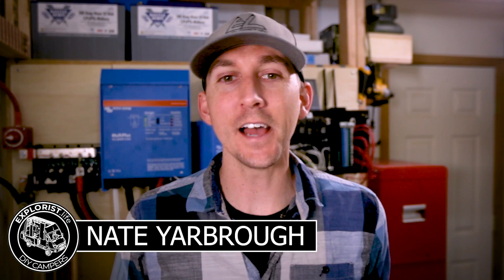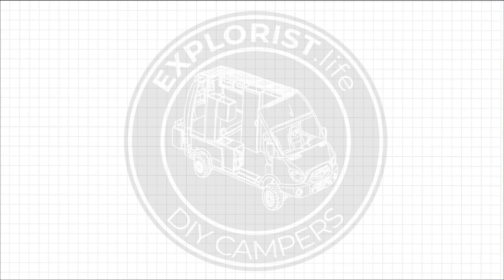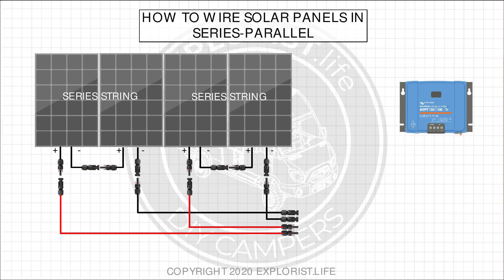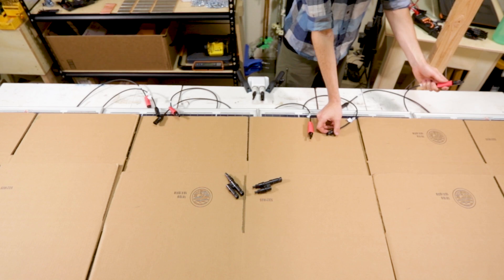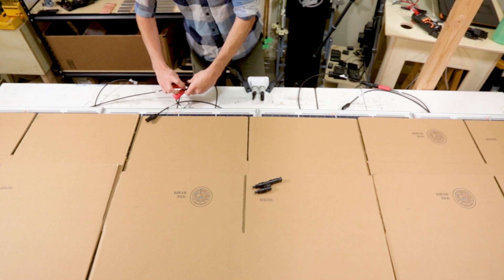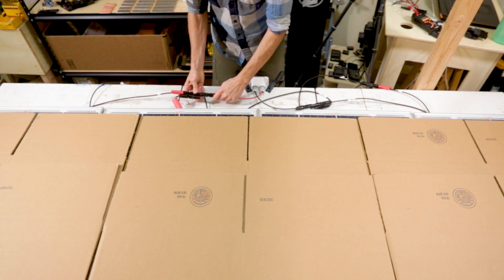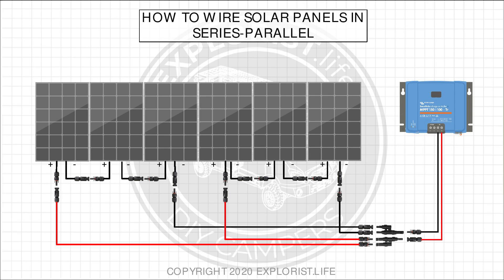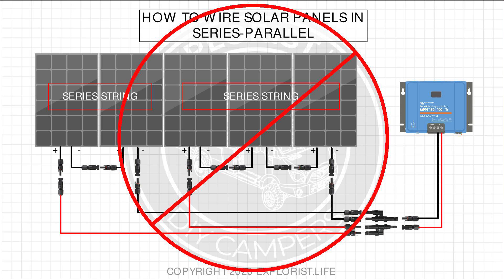How to Wire Solar Panels in Series Parallel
In this video, we show you how to wire solar panels in a series-parallel configuration to get the best balance of voltage and current from your solar array. You'll learn step-by-step how to connect solar panels in series, then combine those series strings in parallel using MC4 branch connectors and optional inline fuses. This method keeps your voltages high enough for MPPT efficiency while keeping amperage manageable for wire sizing. Whether you're wiring 4 panels or scaling up to 16, the principles remain the same—and we break it all down simply so you can build with confidence.

⚡️ Shop the Gear We Use -
Everything you see in this video is available in our store — tested, proven, and ready for your next build at:

🔌 Products Featured in This Video:
• 4-to-1 MC4 Branch Connector:

Join our Pro Support Membership for personalized help, system reviews, and direct access to our team:

💬 All products shown in this video are linked in the description or available in the EXPLORIST.life shop.

⏱️ TIMESTAMPS:
00:00 - Intro
00:25 - Series-Parallel Wiring Explained
01:15 - Wiring Two Pairs in Series
01:58 - Wiring Series Strings in Parallel
02:45 - Where to Use MC4 Fuses
03:30 - Other Series-Parallel Configurations
05:10 - Why Series-Parallel is Effective
06:10 - Wrap-Up and Next Steps

Watch the entire series ad-free, with lesson plans, quizzes, and community discussions that guide you step-by-step through your DIY electrical system.